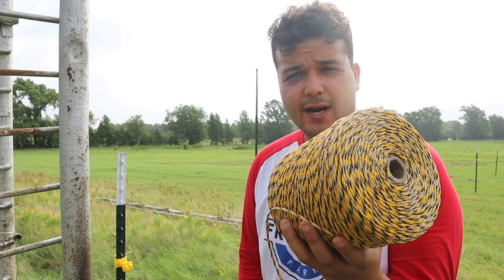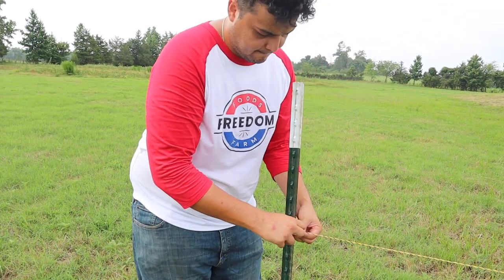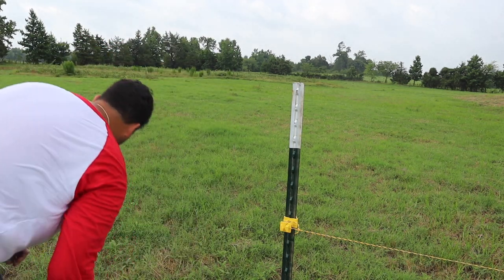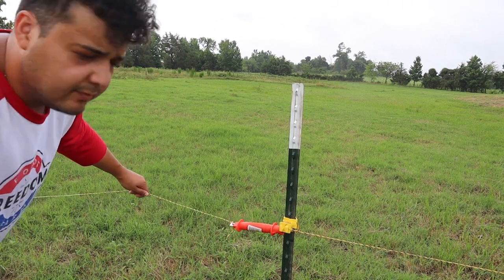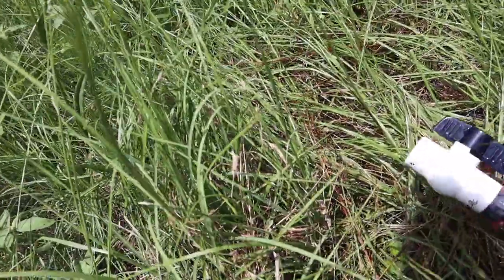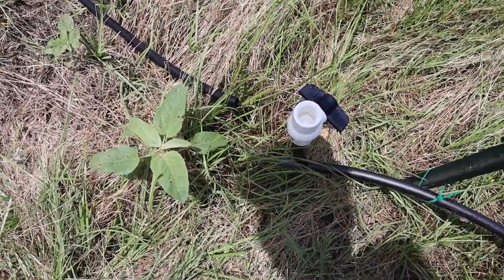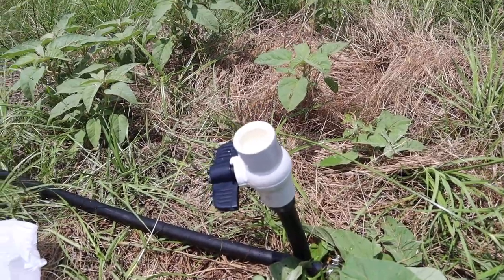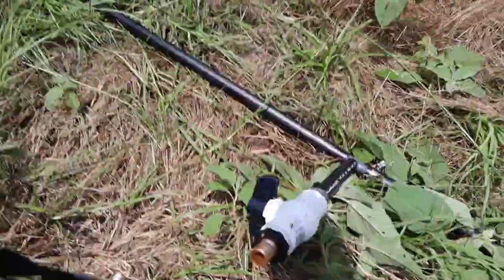How I'm Getting WATER All Throughout The Farm!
My goal for the most efficient regenerative farm has to revolve around moving water around the farm! This is my solution and a little help from @theJustinRhodesShow Hoping to make my life a little bit easier!